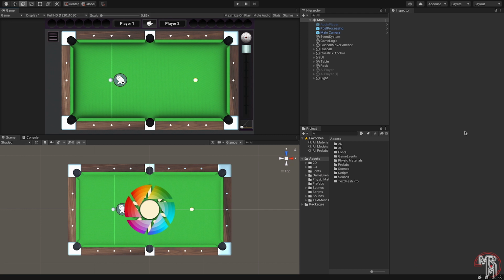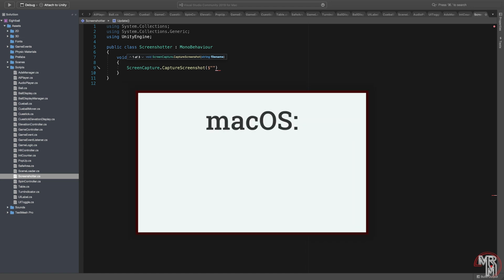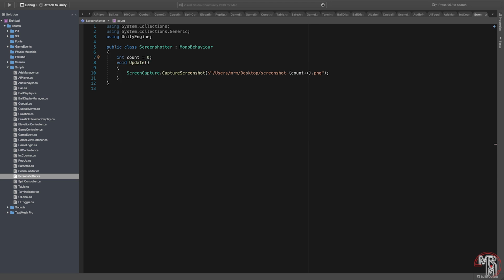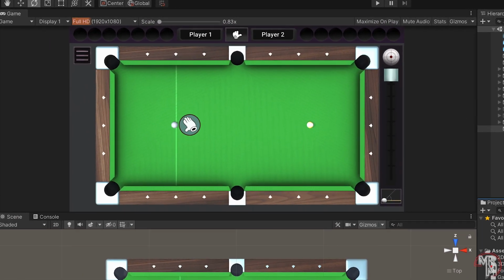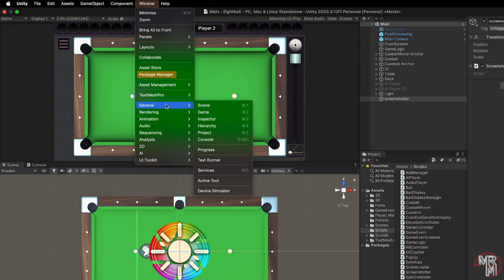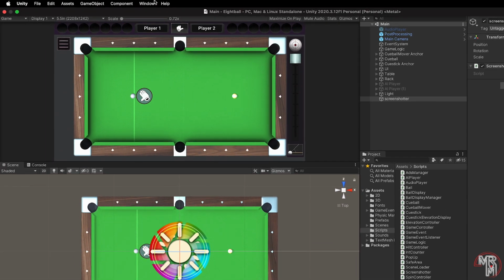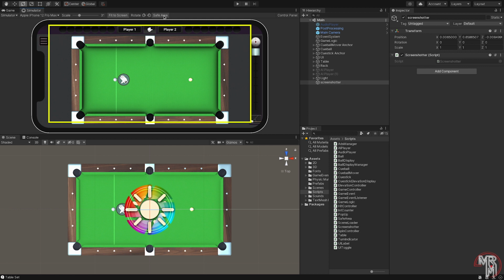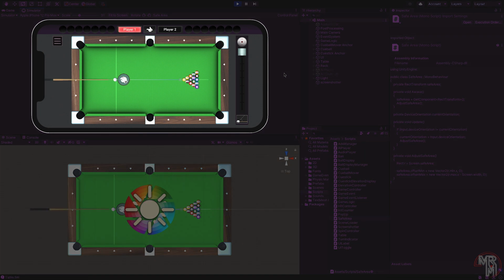Taking Screenshots for Publishing directly in Unity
In this video, we will learn how to take screenshots for publishing a mobile game to Apple's App Store and Google's Play Market directly in Unity, without using an actual device.

Eightball Pool Game-making Course: Coming Soon